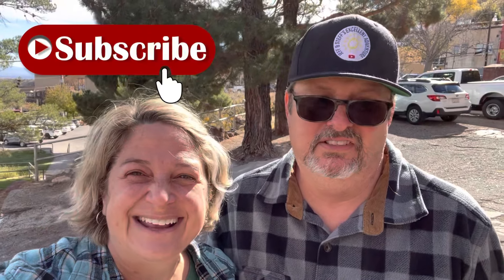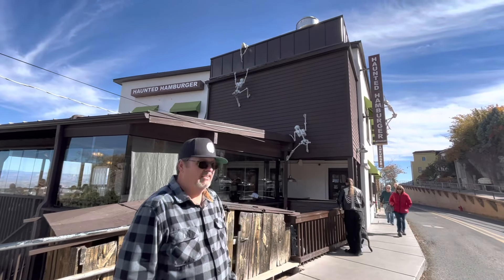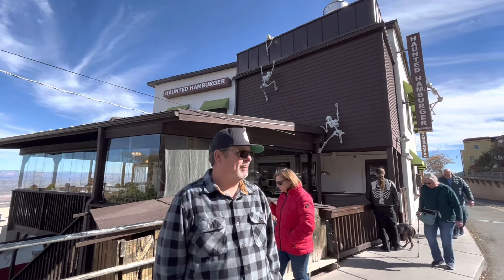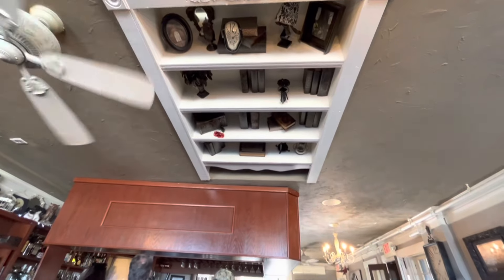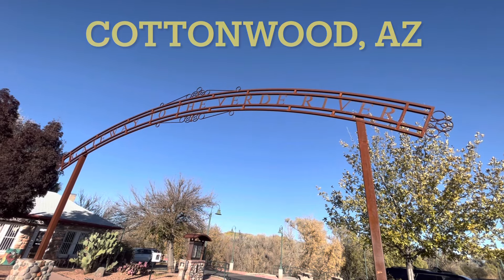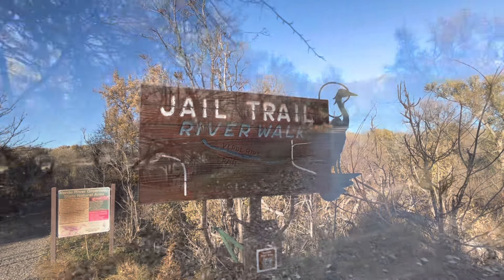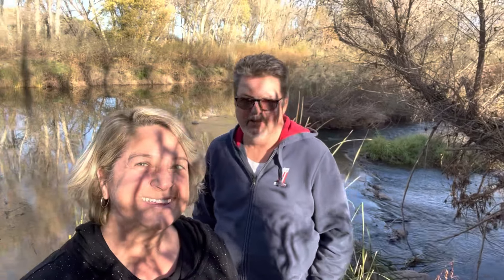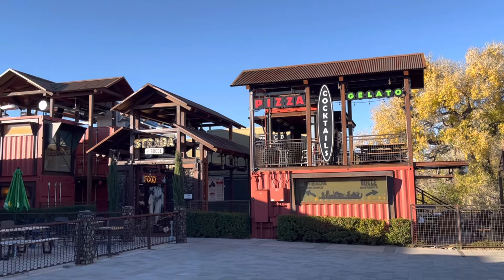Exploring Verde Valley, Arizona // Full-Time RV Life //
We had a great time exploring the Verde Valley in Arizona with our good friends, Lorrayne and Brian.  We checked out the local towns, learned some history, ate at some great restaurants, and enjoyed the full time RV lifestyle! The Verde Valley is full of history and fun things to see and do.  It's one of our favorite areas in the southwest and worth a trip! 😉💗